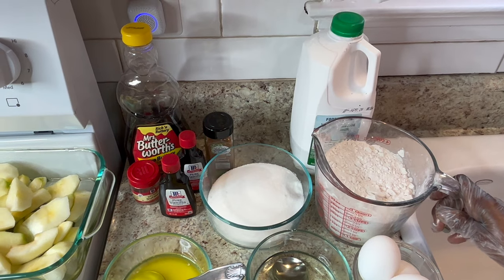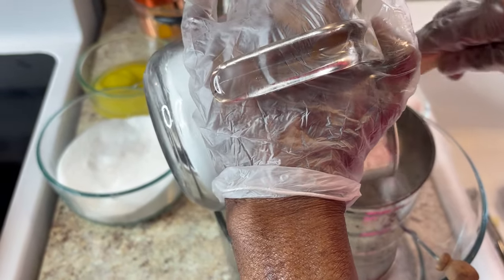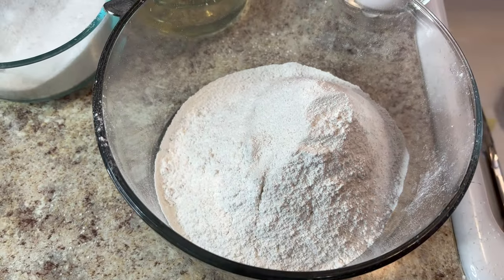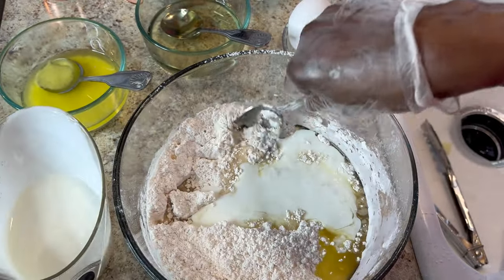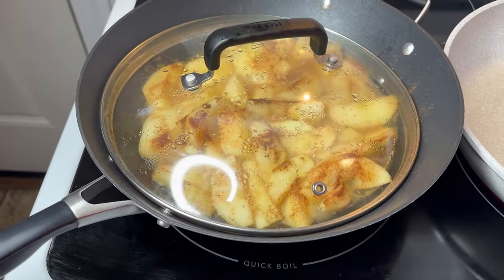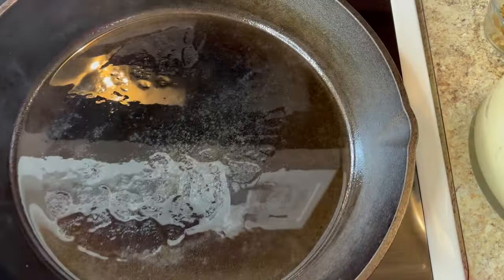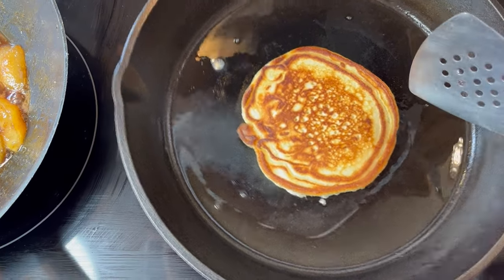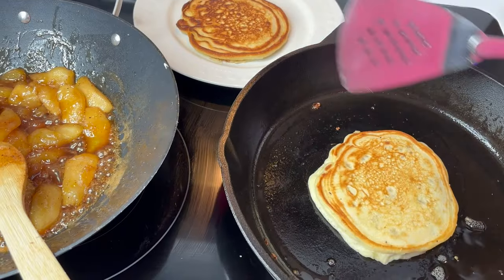Good Old-Fashioned Pancake Recipe From Scratch / Requested Video/ Mattie's Kitchen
MattiesKitchen, in this video Mattie will be showing you how to make some Old-Fashioned Pancakes.
So sit back and relax as you enjoy this cooking show from start to finish! Mattie's Kitchen 👍🏿

✨ Ingredients: 2 1/2 Cups Self Rising Flour, 1 3/4 cups of Buttermilk, 2 Eggs, 1/3 cup of Oil, 1/3 cup of butter, 3 Tbsp of sugar, two squirts of Vanilla Extract.